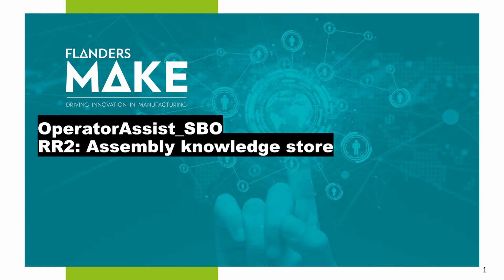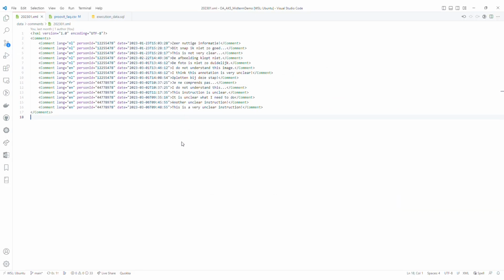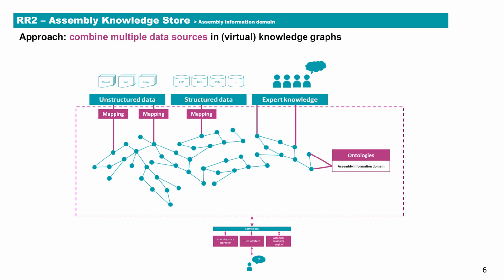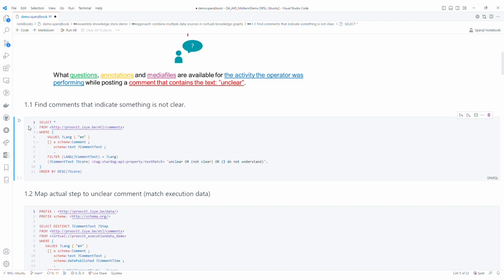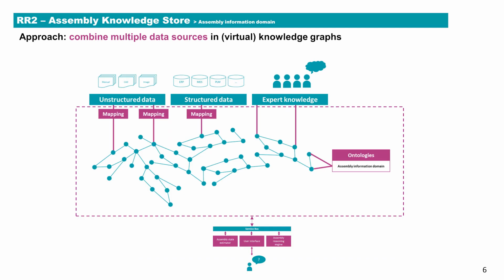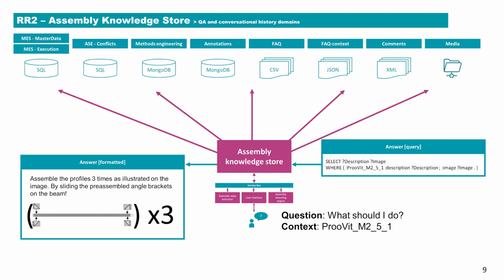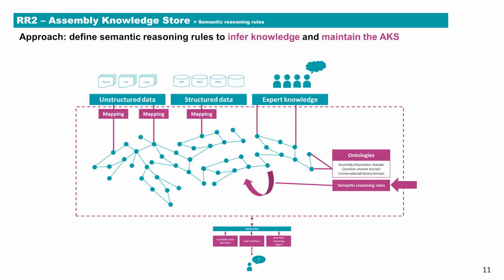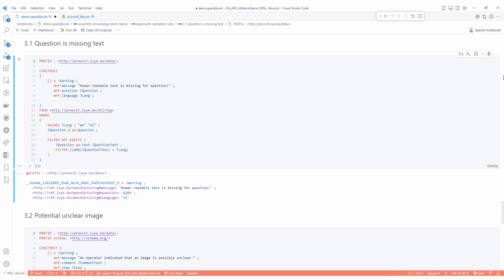Operator Assist SBO - Assembly Knowledge Store (RR2)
In current practice, discrete manufacturing companies use numerous heterogeneous data sources to store assembly information. Consequently, when specific information must be retrieved, i.e. for answering an operator's question, the user must consult and combine different data sources. Therefore, the main goal of the assembly knowledge store is to structure and link the different sources of assembly information and to make all information available via a single query endpoint. The starting point is assembly information domain ontologies containing the main structure and vocabulary for integrating information from different manufacturing data sources. Next, we used different mapping technologies to unify the manufacturing data sources into an assembly knowledge graph. The digital assistant can then retrieve information from various data sources by querying the AKS as a single point of contact.

0:00 Background
0:46 Assembly Knowledge Store
1:50 Questions and Answers domain
2:27 Maintainability
2:51 Conclusions